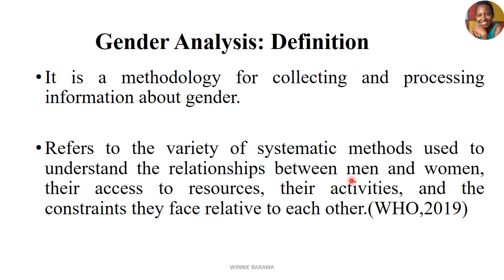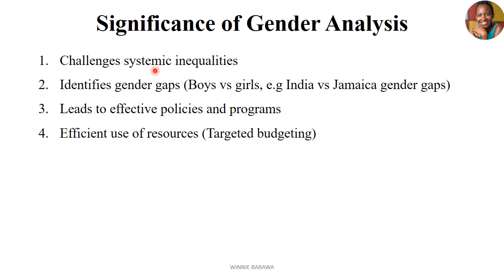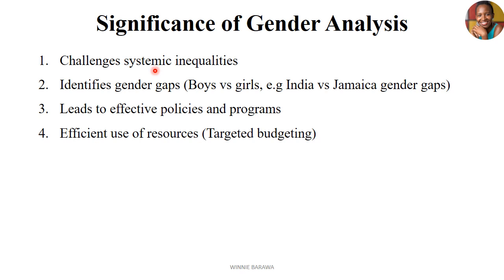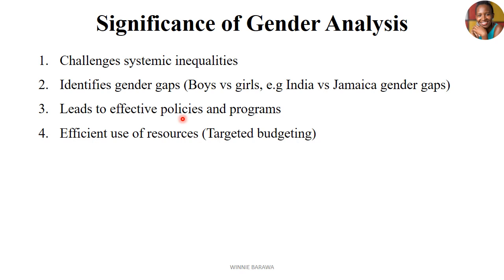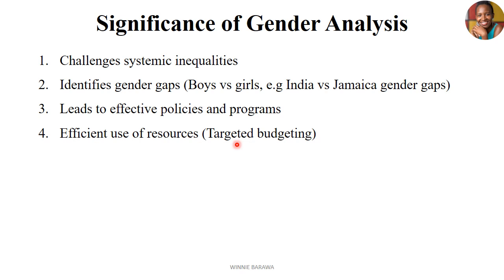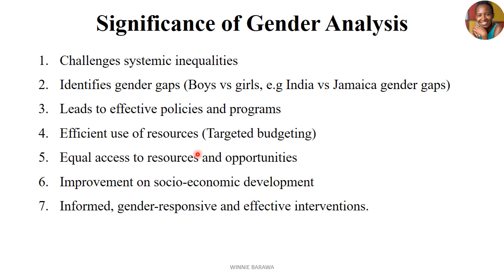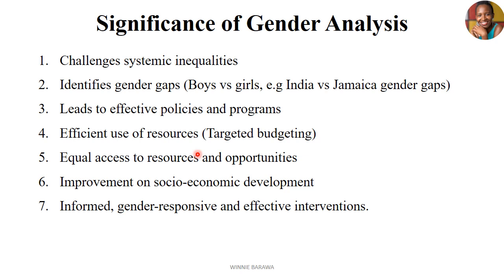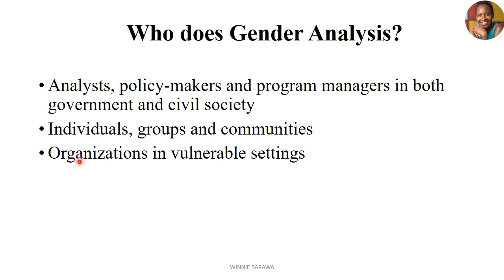WHAT IS GENDER ANALYSIS? | WHAT IS ITS SIGNIFICANCE IN DEVELOPMENT?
What is gender analysis?
 Does it have any importance in development and community?